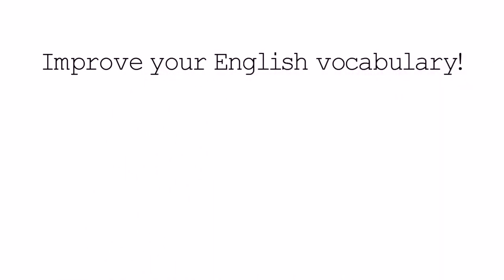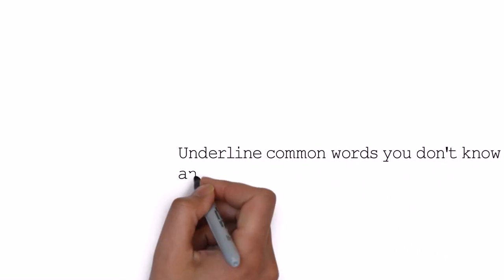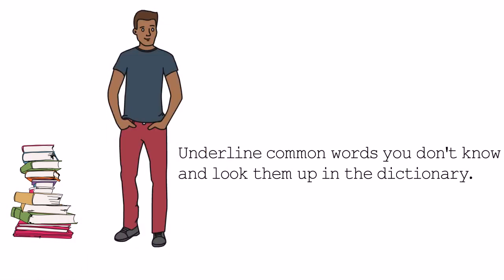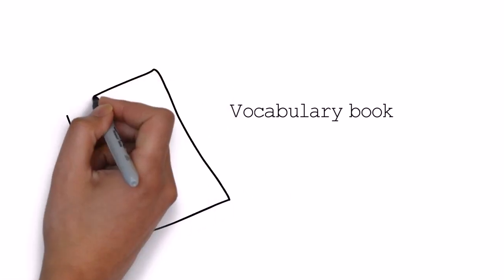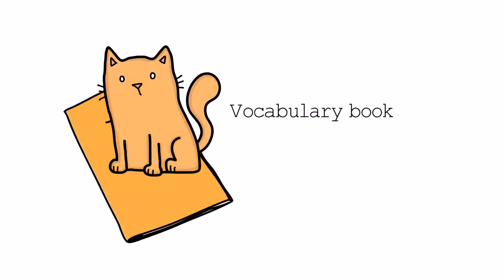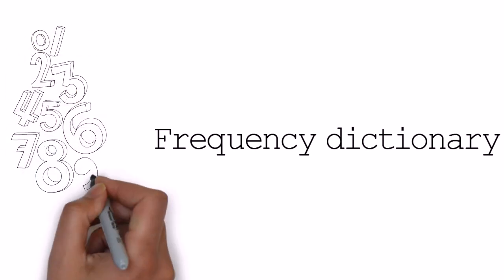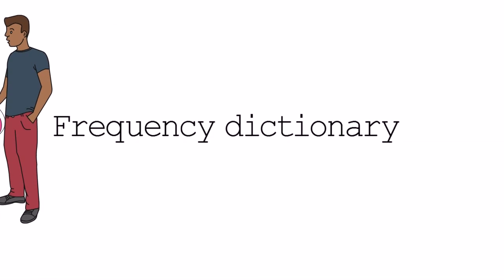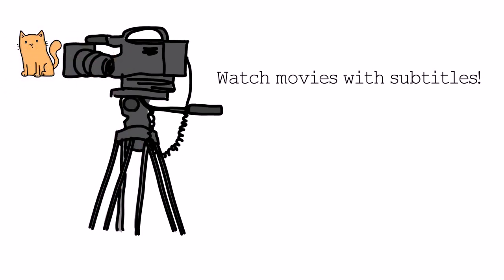How To Learn Vocabulary in English! *animated English* How to learn vocabulary in English video.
Italki is the best way to find teachers of English. Here's $5 to help kickstart your journey. How to learn vocabulary in English? This is a question my langlings ask a lot.  In this video you will find out how to learn vocabulary in English.

Master how to learn vocabulary in English with this great video.